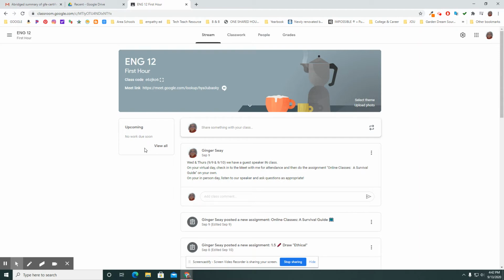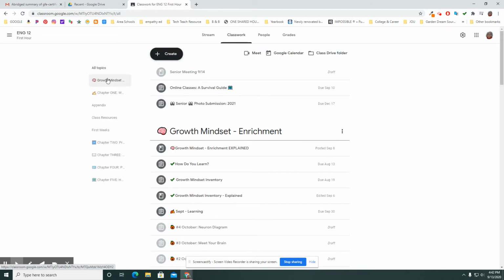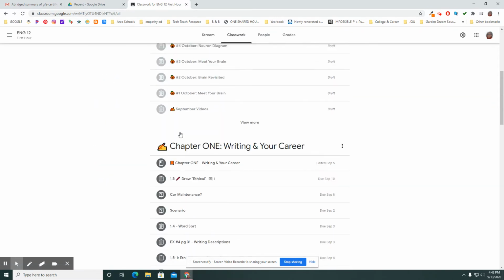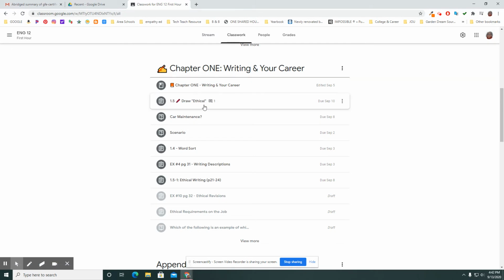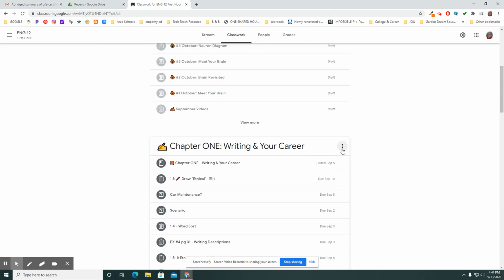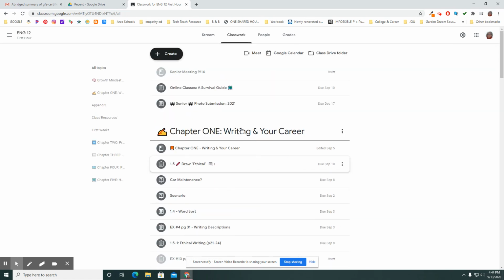Google CLASSROOM: Options to Organize Assignments & Topics (Teachers)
Now that the assignment is complete, what can you do with it?  Options for organizing your completed Classwork - topic or no topic!